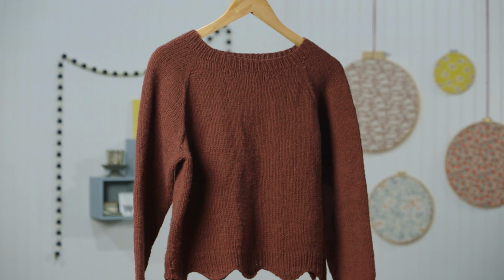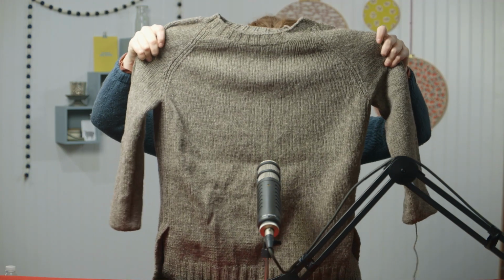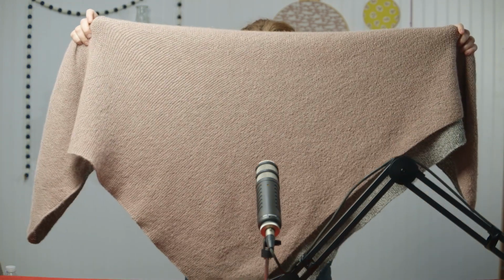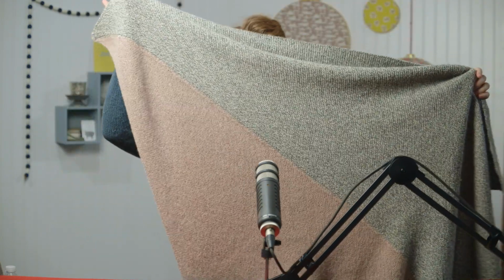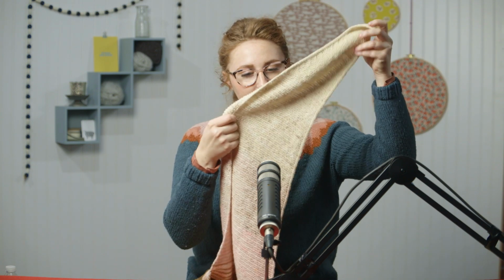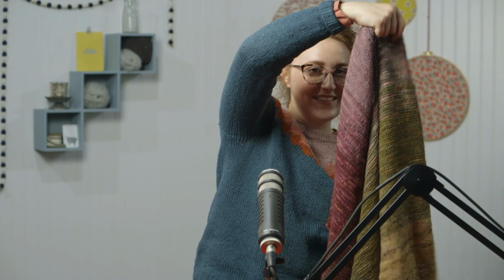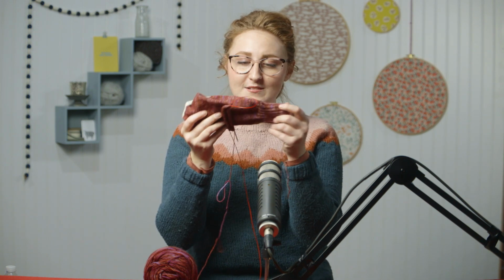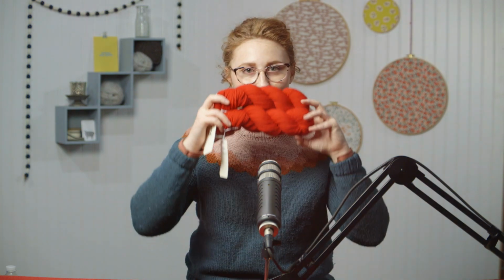Speckled Red Knits: Episode 12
Hello makers! After a slight hiatus, Speckled Red Knits is back! I’m in a new space with new (and improved!) setup, and I’m super excited to once again be sharing my knitting with you. As promised, for the first time ever, below you will find some show notes. Thank you stopping by- happy making!

Etsy - 20% of shop proceeds for the next week will go to the International Medical Corps, benefiting first responders in Ukraine.

Stress Knits mini skeins: the colorway I showed was just for February, but her new set is available for the month of March!